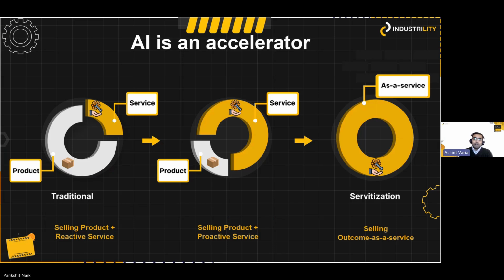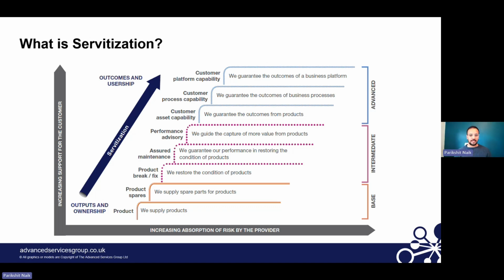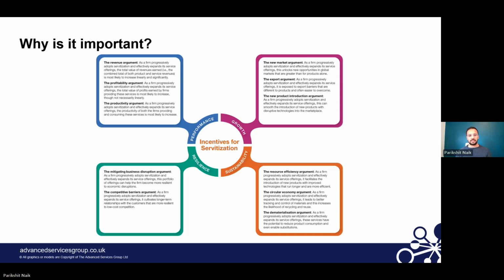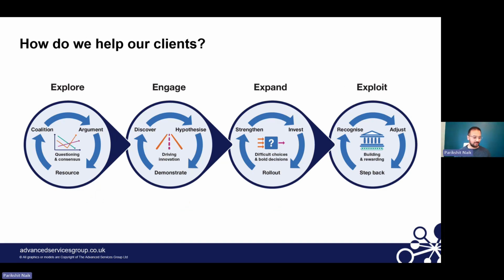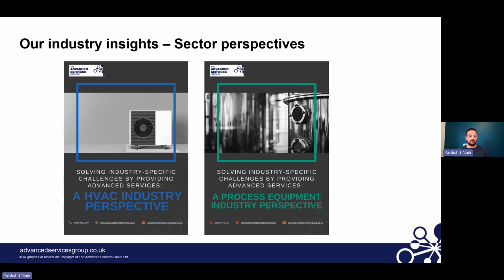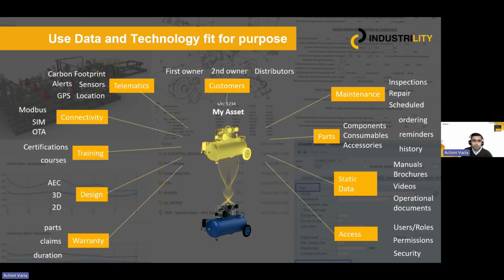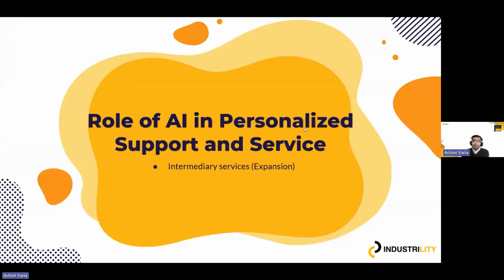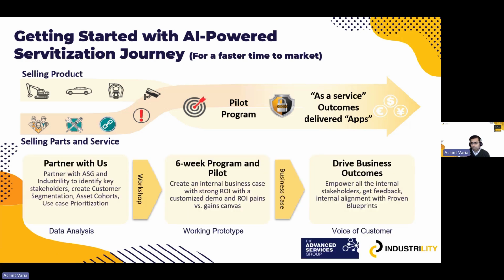The Road to Servitization - Key Steps and the Game Changing Role of AI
Discover how manufacturers are shifting from product sales to service-driven strategies through servitization by learning how AI and digital technologies can create new revenue streams and improve customer loyalty.

Speakers:

- Achint Varia from Industrility: Driving customer-centric digital transformations for manufacturers.

- Dr Parikshit Naik from The Advanced Services Group: A leader in advanced services and outcome-based models.

Here’s what to expect:

- Learn what servitization is and how to implement it.
- Explore new revenue opportunities and real case studies.
- See how AI innovations are transforming aftersales services.

Whether you're just starting your journey into servitization or looking to enhance your service offerings with AI, this event will provide actionable insights to help you stay ahead in the evolving service economy.